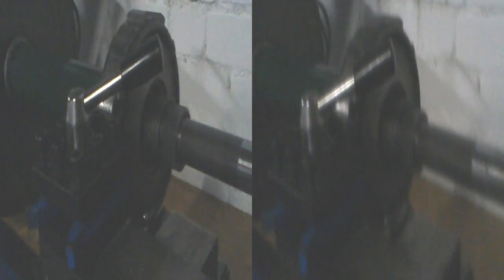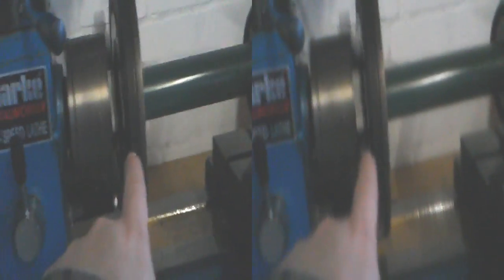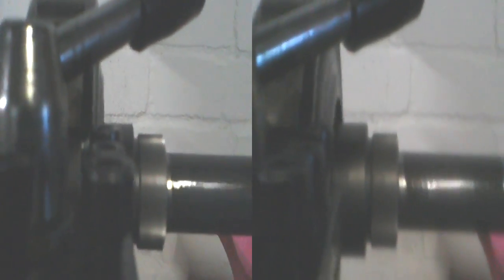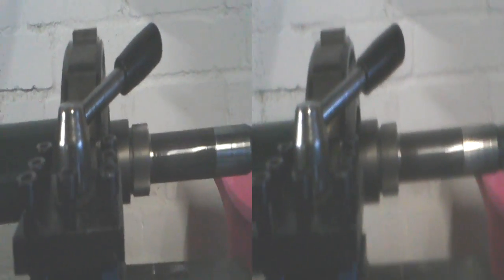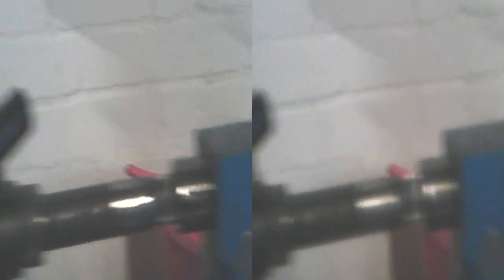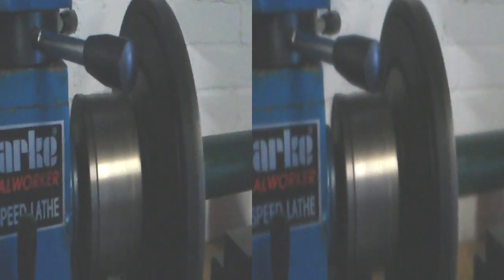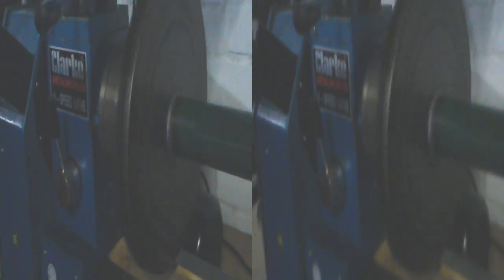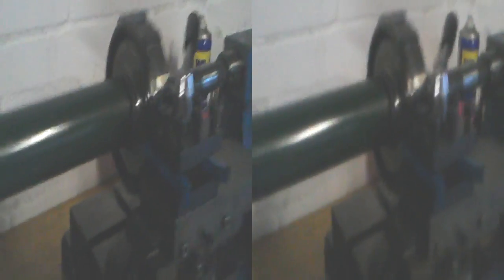Adapter Shaft Truing